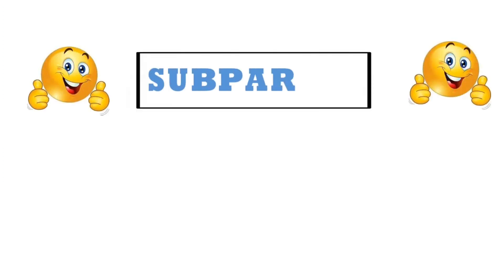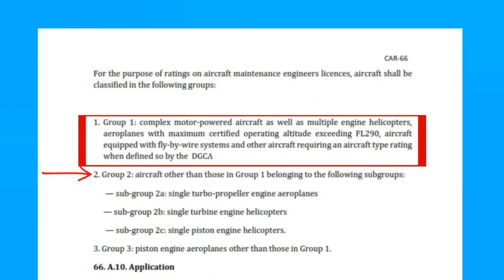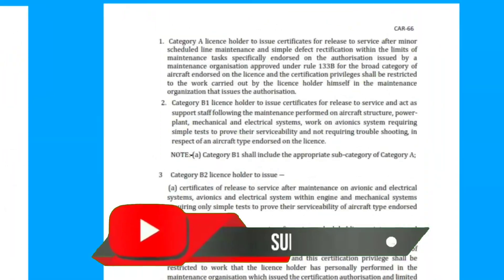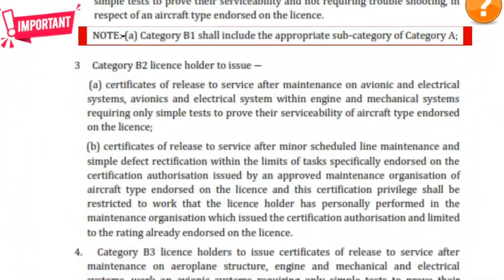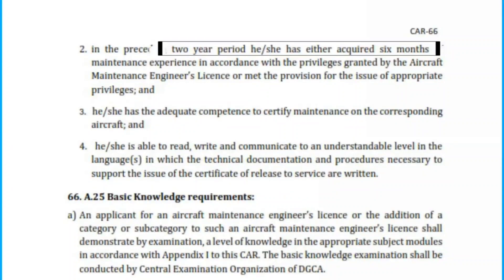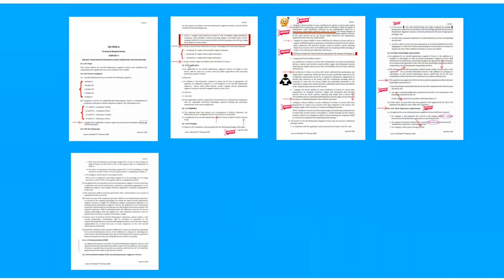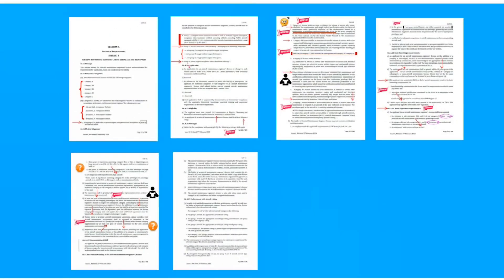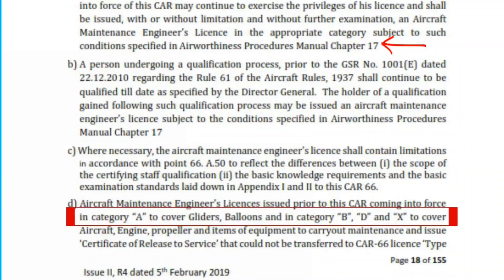MODULE 10 LECTURE SERIES :- CAR 66 SUBPART-A SUMMARY | AVIATIONA2Z ©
In this video we will Summarise the whole SUBPART-A Of CAR 66 and we will understand which point is most important and necessary to remember from point of view of DGCA module examination.
So watch this video and do share it to all our friends and colleagues.
Thanks & all the very best for exam 🙏
STAY SAFE 🙏
JAY HIND 🇮🇳

🚫 Google pay
⛔ Phonepe
🚫 PayTm

Source-
 car 66